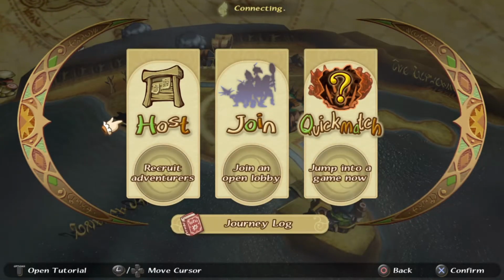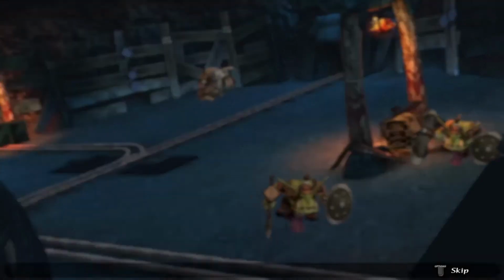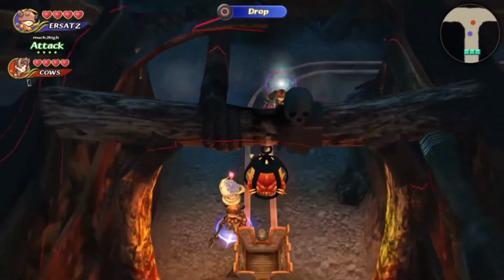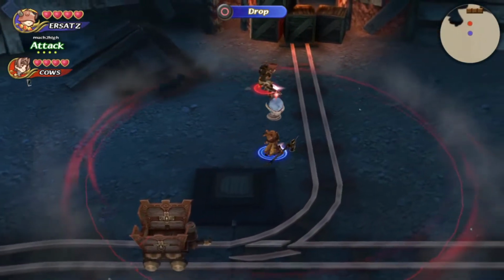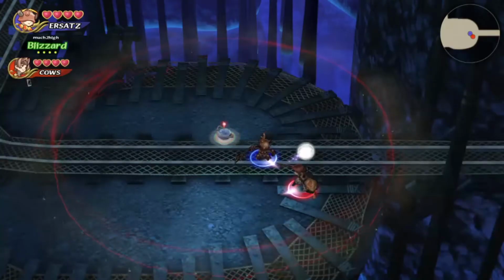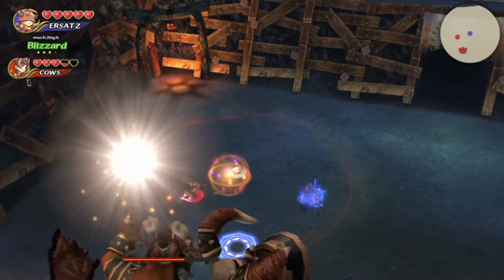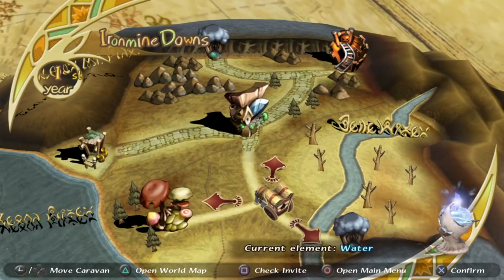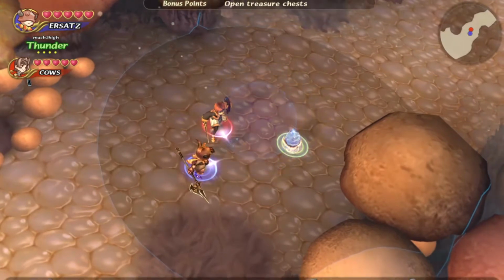Let's Play - Crystal Chronicles Remastered pt. 2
An online co-op run of Final Fantasy Crystal Chronicles Remastered Edition.